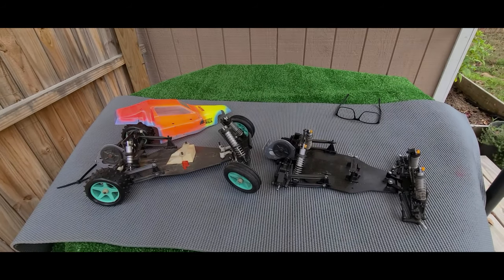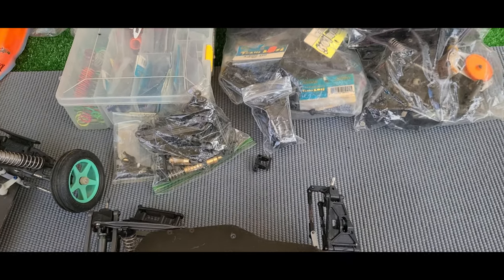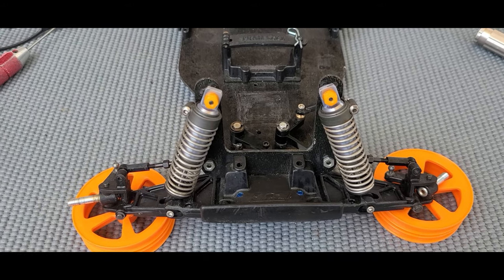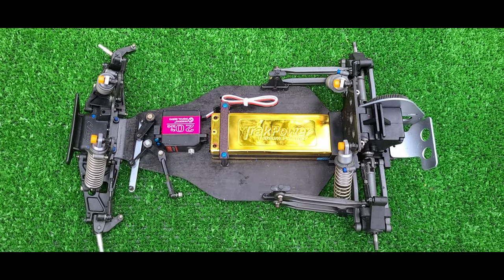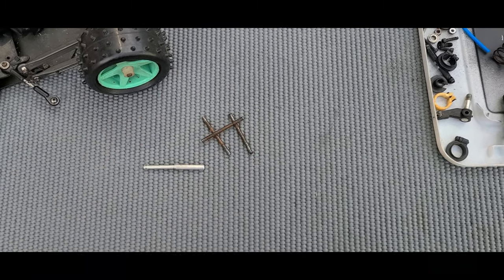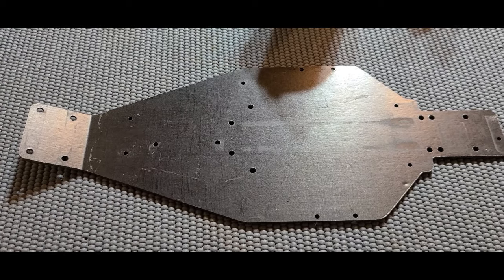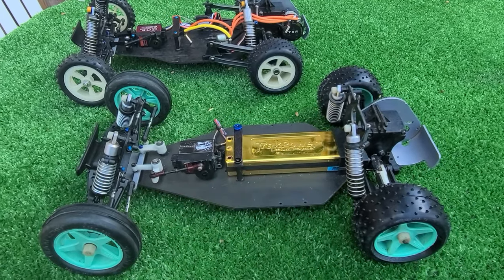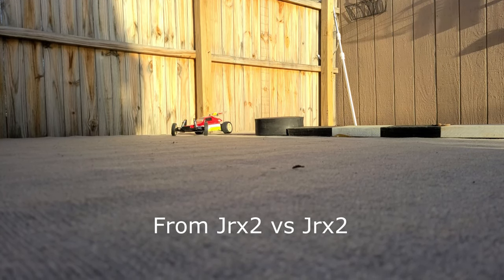Can we restore these two classic R/C cars? Losi Jrx2 buggies!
Got some major wrench time in late Summer early Fall. Cars turned out amazing!